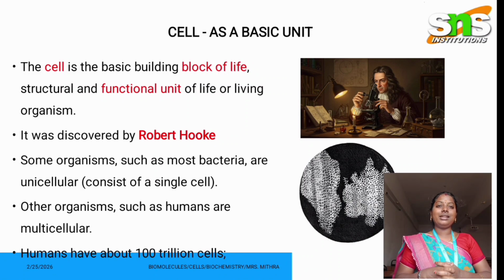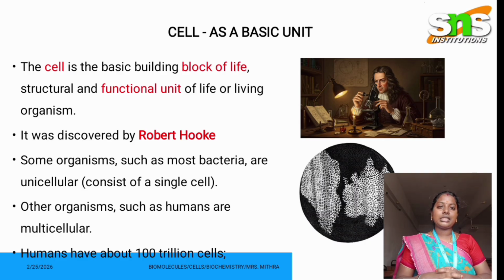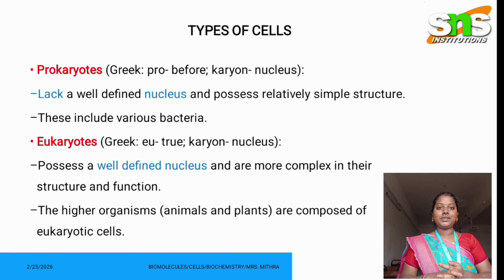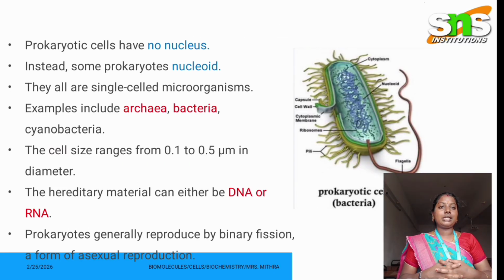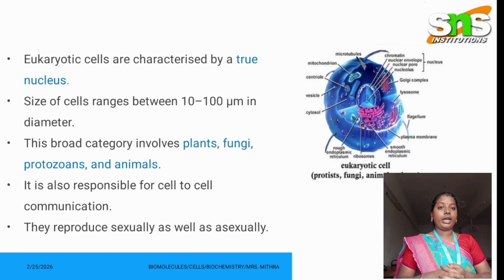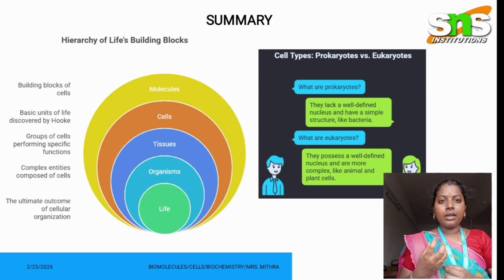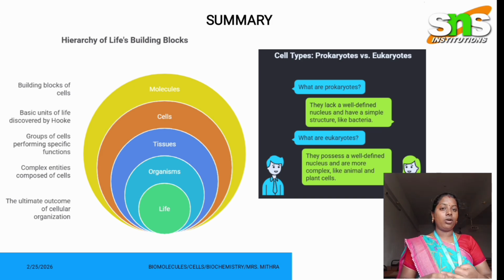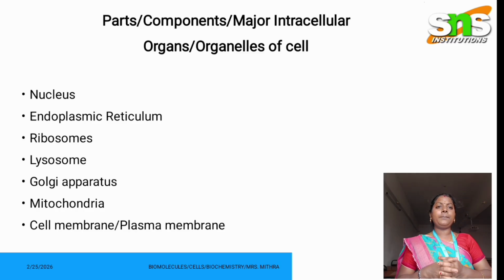Cells & it's Types📸/Biochemistry/SNS Institutions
🧬 Understanding Cells Made Easy! | Prokaryotes vs Eukaryotes

Hi students! 👩‍⚕️👨‍⚕️

I’m Mithra V, Assistant Professor at SNS College of Allied Health Sciences. In this video, I have explained one of the most important basics of biology – Cells and their types (Prokaryotic & Eukaryotic cells) in a clear and simplified way.

✨ This video will help you:
✔ Understand the structure of cells
✔ Differentiate between prokaryotic and eukaryotic cells
✔ Prepare for exams with conceptual clarity

Perfect for B.Sc Allied Health Sciences and other life science students.